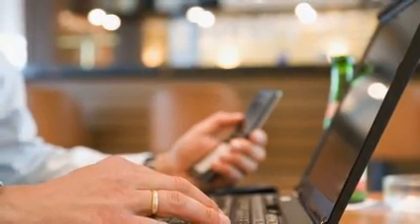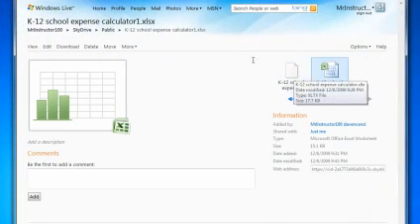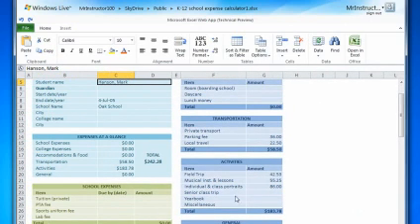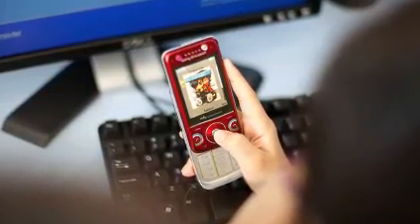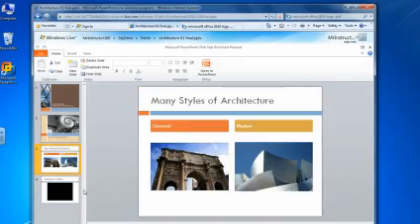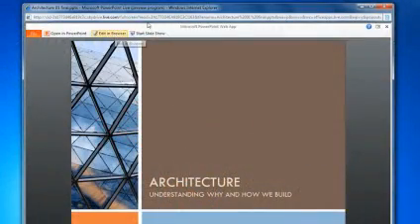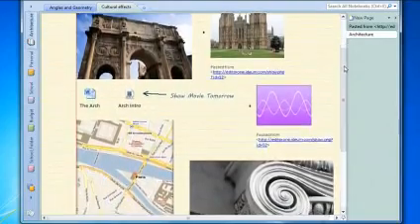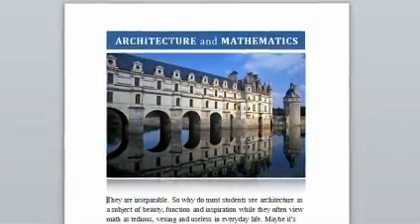Microsoft Office 2010: Office Web Apps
Despite what young students may think, teachers dont actually live at school. Which is one reason weve made Microsoft Office 2010 go beyond your desk-bound PC.

Thats right. Now you can get the Microsoft Office experience on the Web.

Meet Microsoft Office 2010 Web Apps: free, online companions of Microsoft Word, Excel, PowerPoint and OneNote that you can easily access from anywhere with an Internet connection. Even view Microsoft Office files on your mobile phone.

These Web Apps have the familiar Microsoft Office interface, so you dont need to learn a new program.. Theyre just a bit lighter, so they can keep up with a teachers on-the-go pace.

Finish a Microsoft PowerPoint slide for tomorrows class at a digital café. Organize some materials in Microsoft OneNote from a PC in the library. Or check on your students writing assignments from an older PC. Even if it doesnt have new Office 2010 installed.

Microsoft Office 2010 Web Apps let you work with other teachers or your students in real time  from the comfort of your couch. Your shared Office documents are stored online in password-protected folders. And you decide who has access.

Today, the possibilities for learning are virtually everywhere. And now the Microsoft Office Applications that teachers and students depend on can be right there with them.